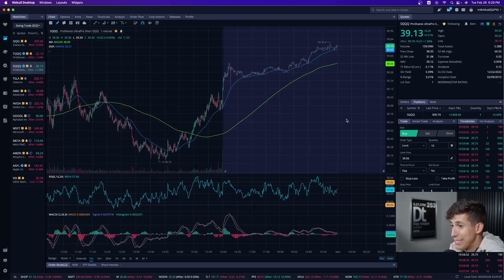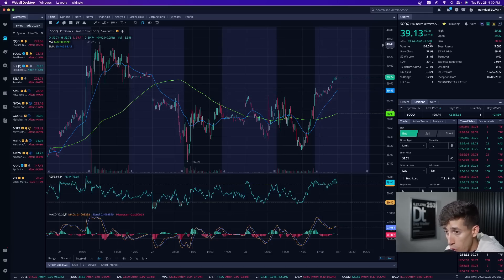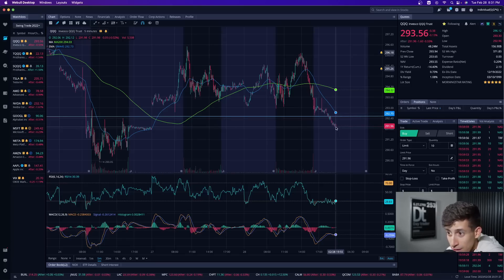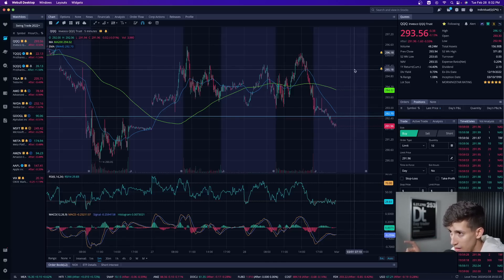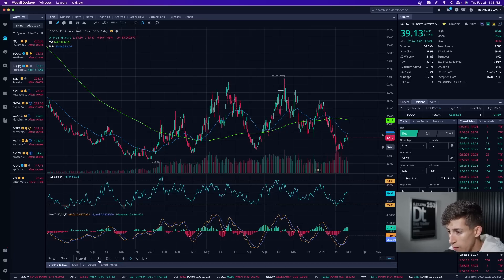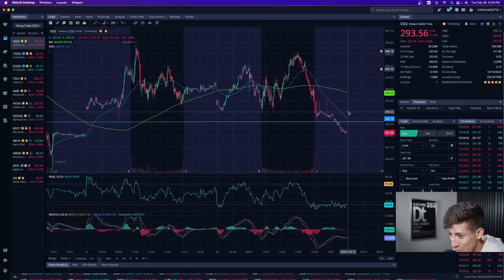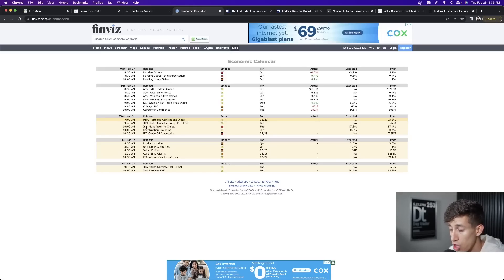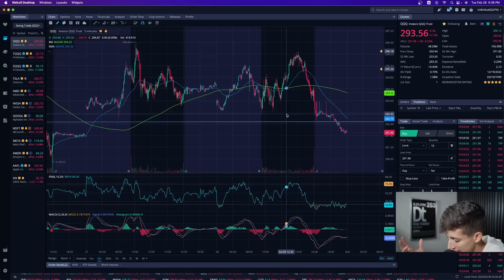(URGENT) THE MARKET CRASHED BECAUSE OF THIS...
The Federal Open Market Committee (FOMC) Meeting Minutes are a detailed record of the committee's policy-setting meeting held about three weeks earlier.

1. 🚨 Message me any questions